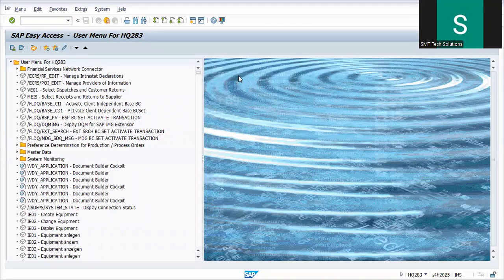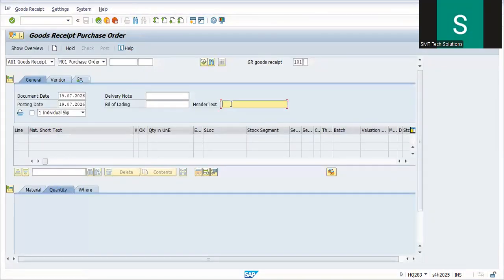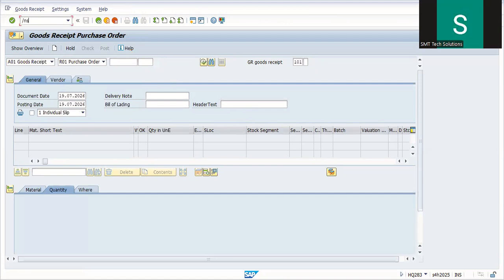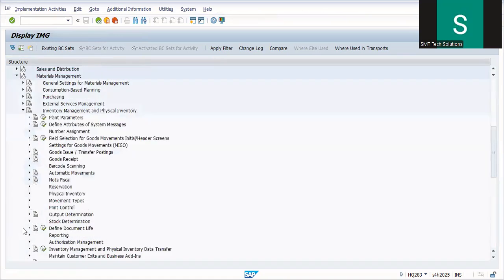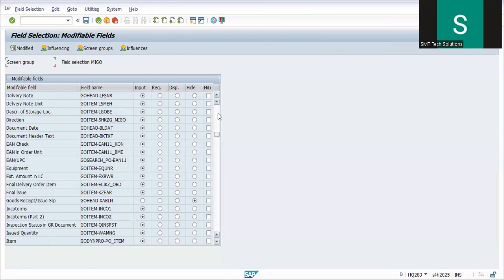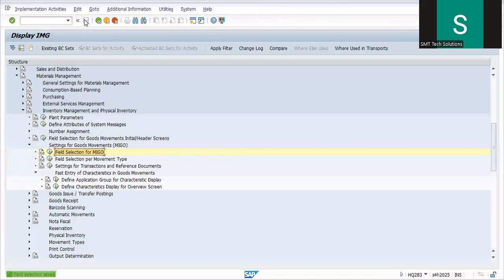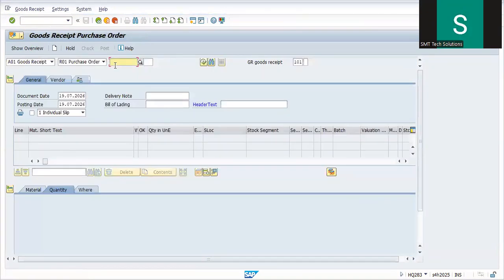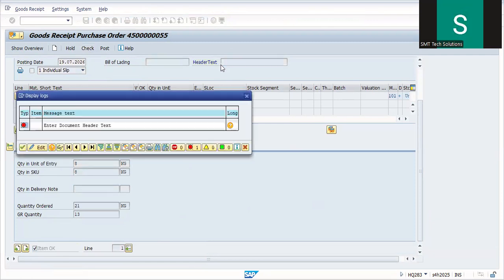How to Make a field Mandatory in MIGO Transaction In SAP S/4 Hana